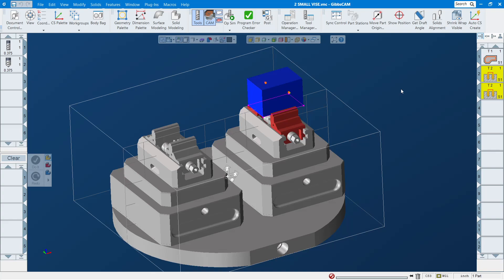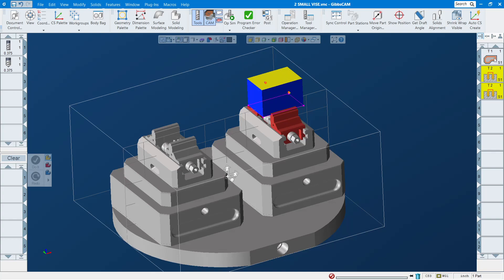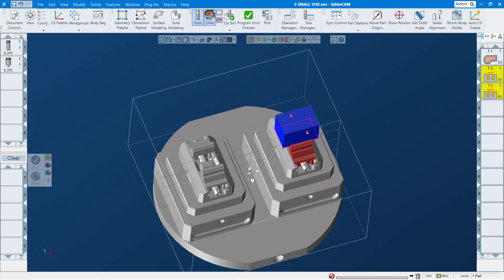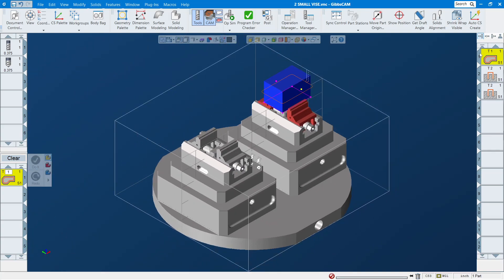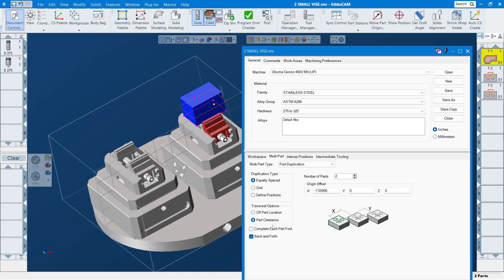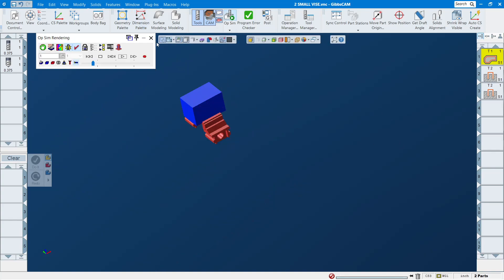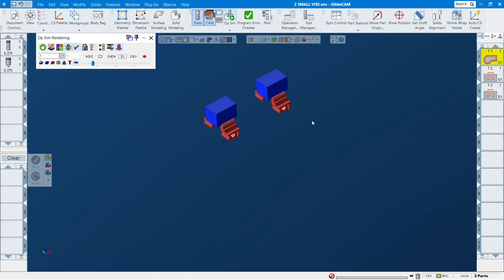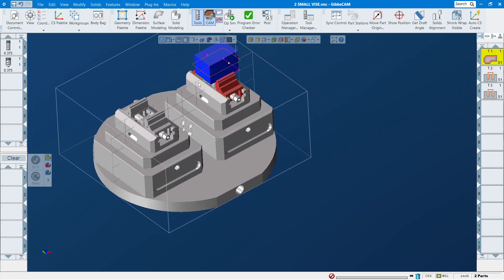Tip and Trick Part 6, Multi Parts in Gibbscam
This video shows you how you make program on one part and use Multi Part Tap in Gibb to machine as many parts as you can setup.